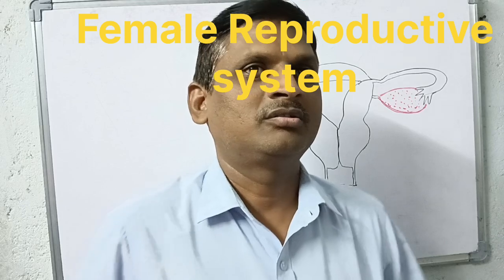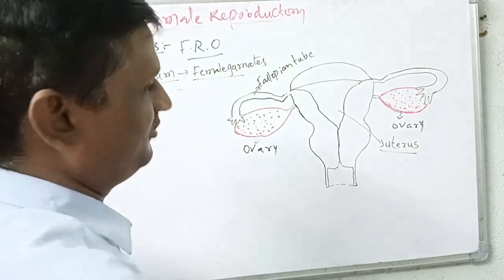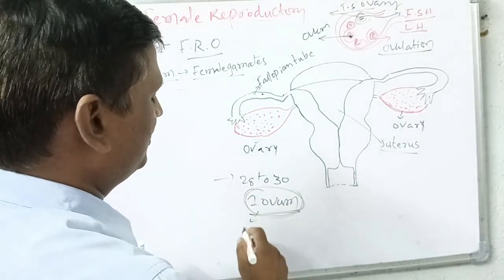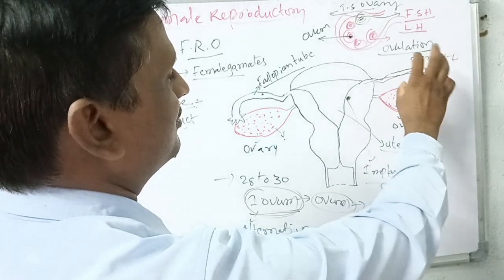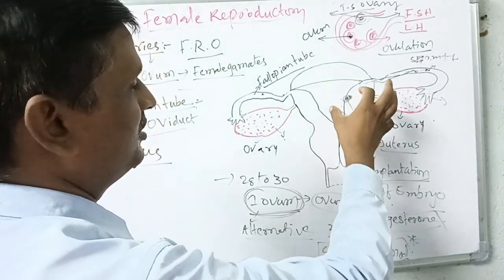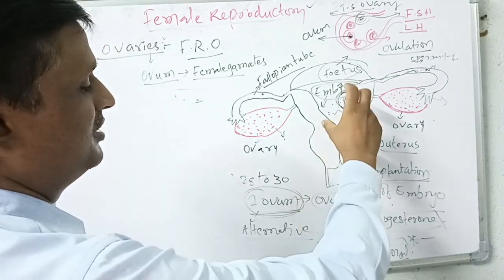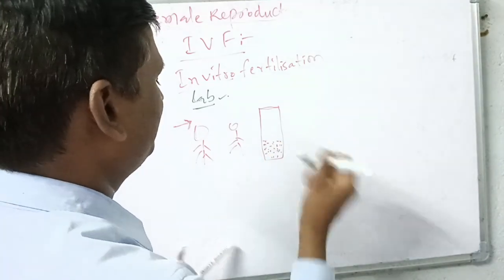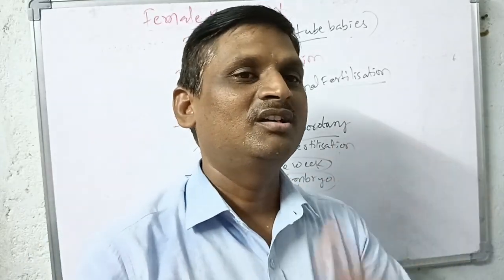Female Reproductive system.For SGT,S.A Biology.&TGT, PGT Biology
Female Reproductive system consists Ovary , Fallopian tube,Uterus